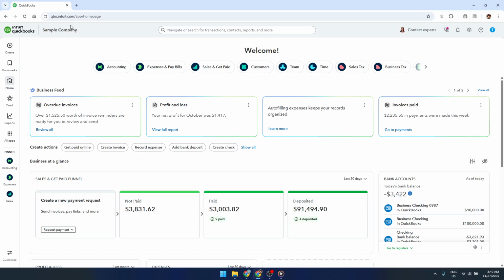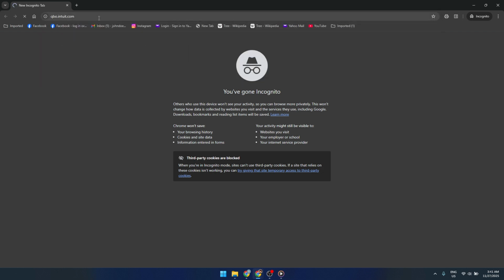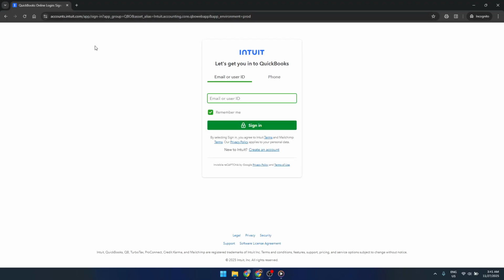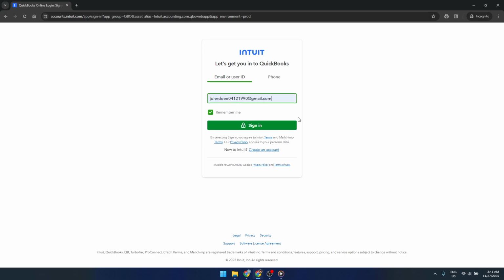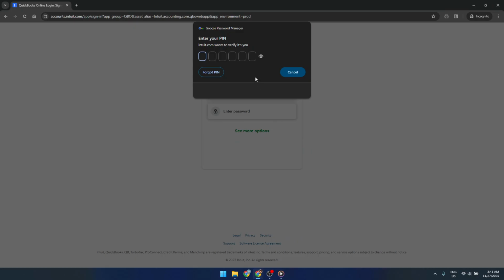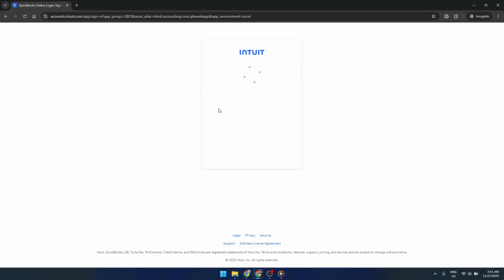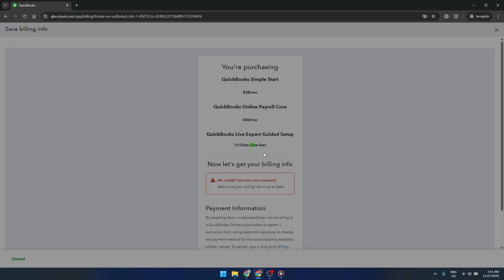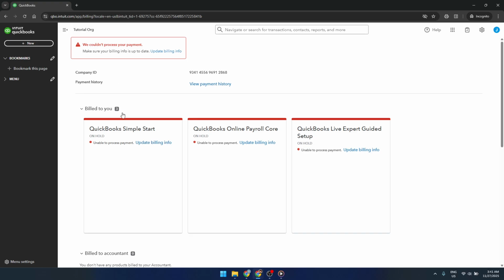How To Find The QuickBooks Online Login [2026 Guide]